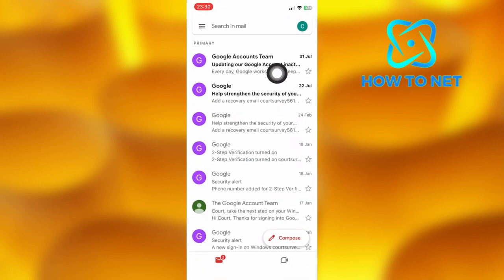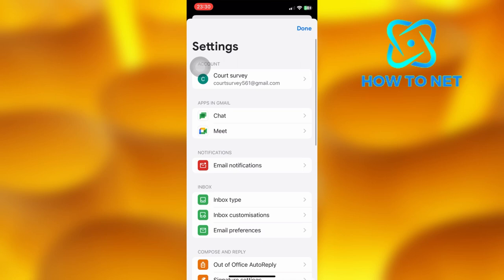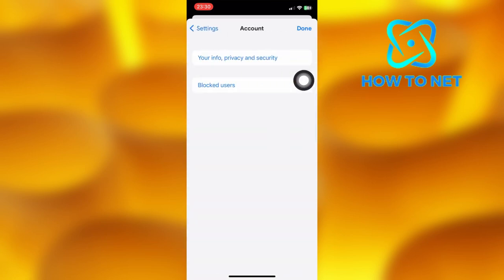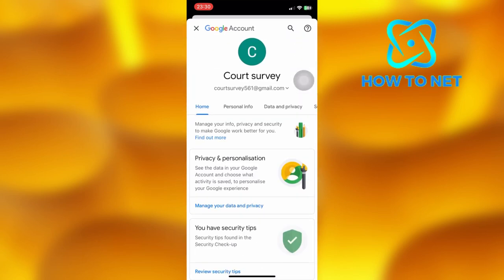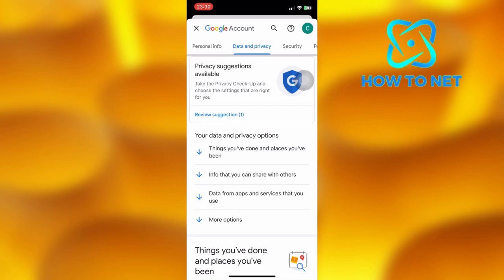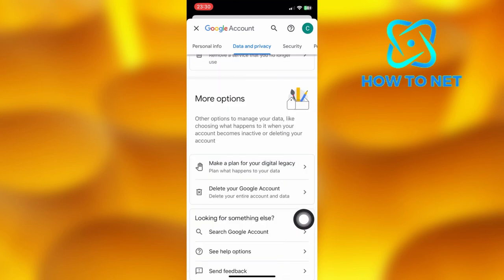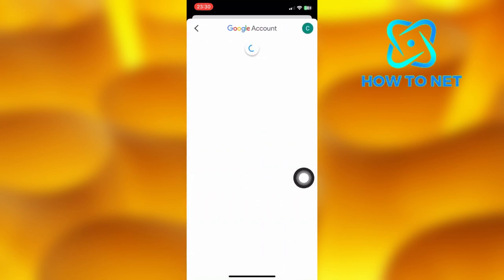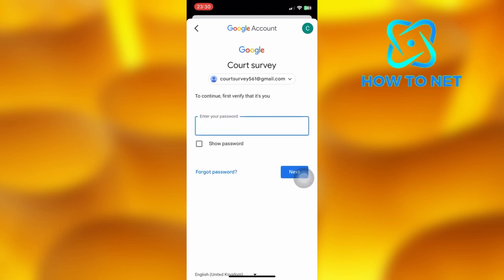How To Permanently Delete Gmail Account | Simple tutorial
In this Simple video tutorial, am going to share with you how you can delete your gmail account. You can simply delete your entire google account and your data in just few simple steps.

Delete your entire google account and your data.